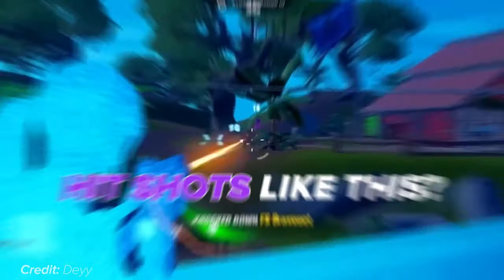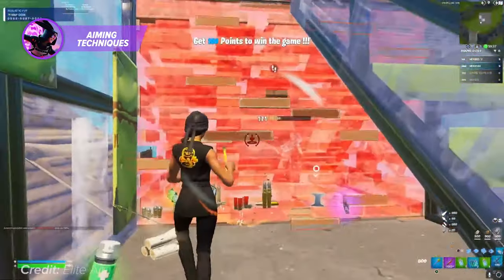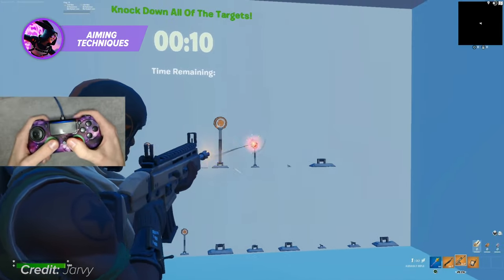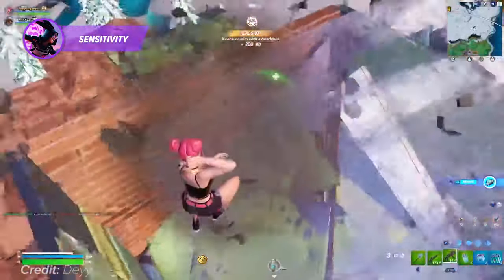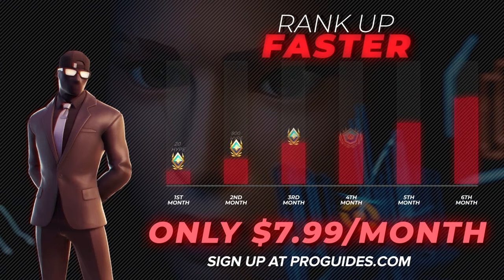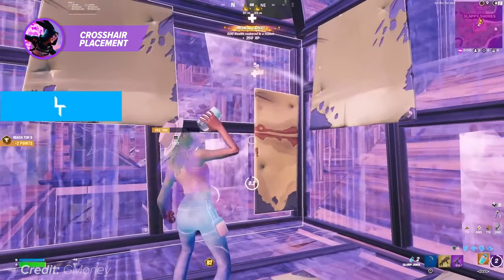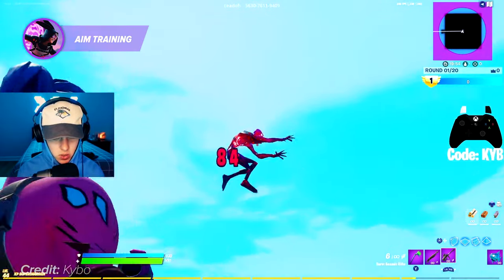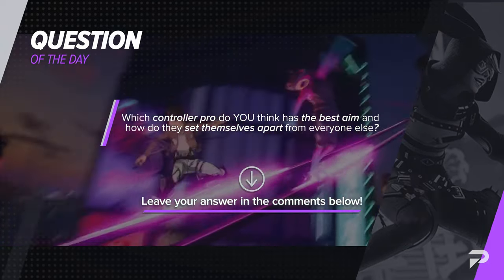How To PERFECT Your AIM On Controller Really FAST!?!